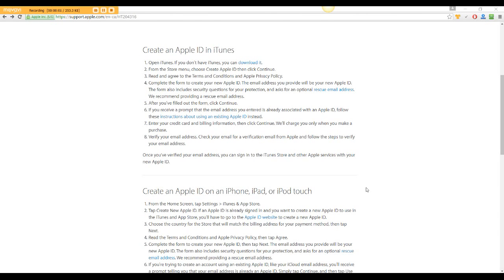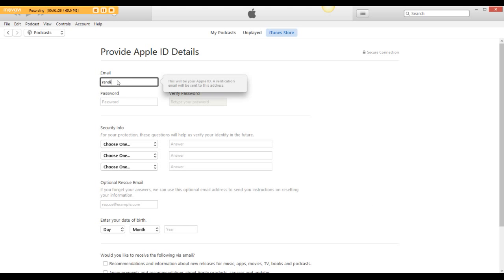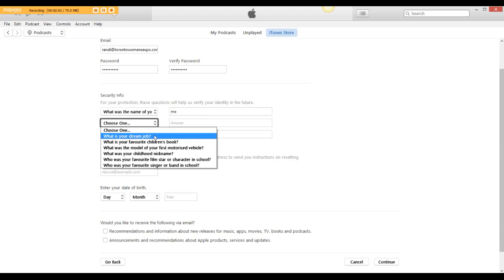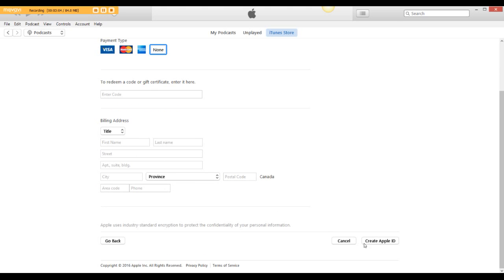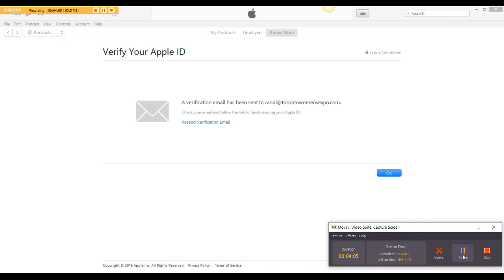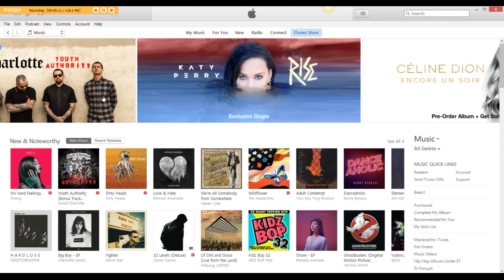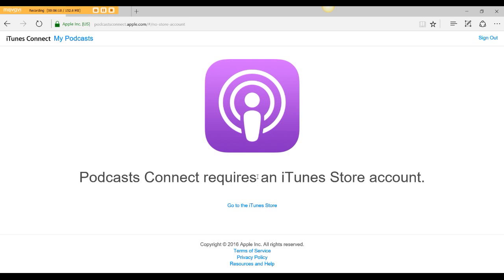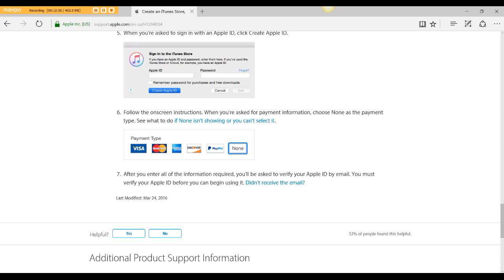How to create your Apple ID & submit your podcast to iTunes